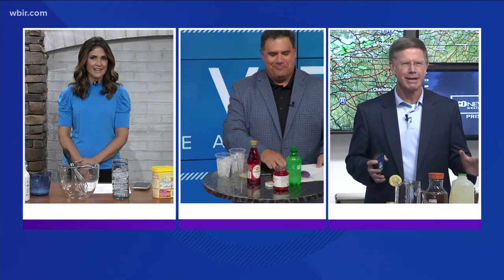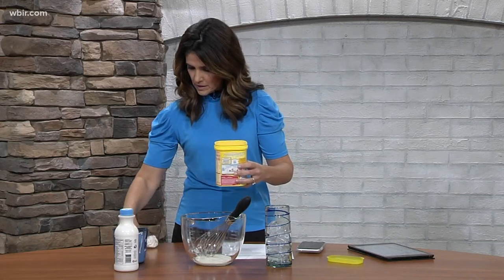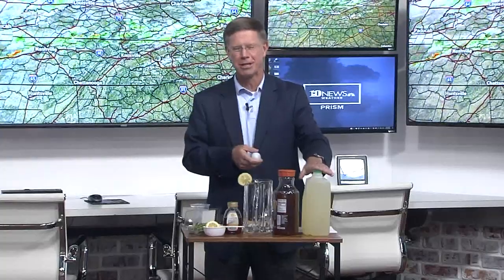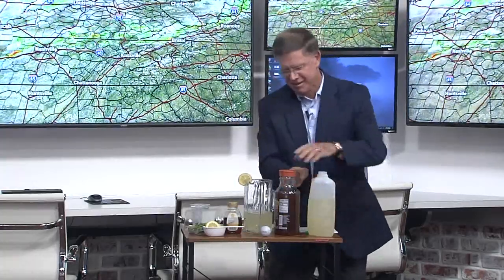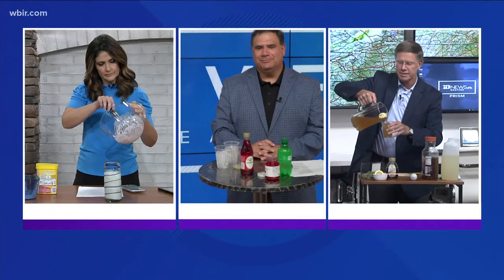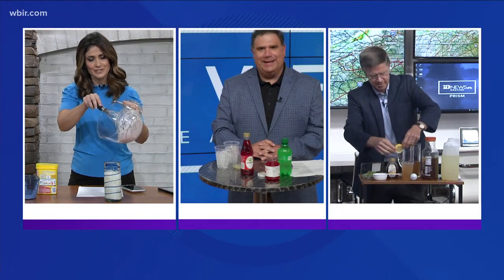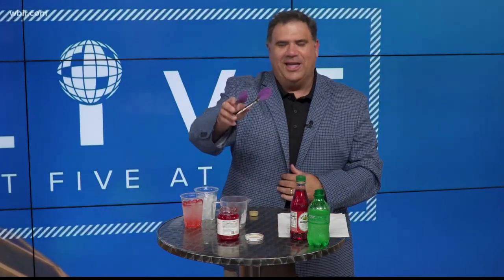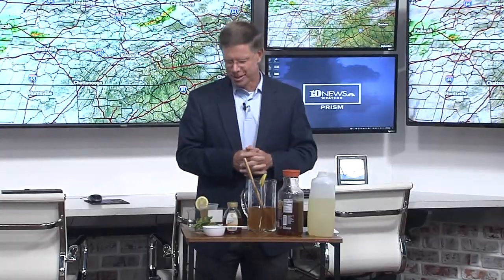Thirst Quenchers: Whipped strawberry milk, Arnold Palmer and Shirley Temple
A search of delish.com found drink recipes to cool off on a summer's day. Today we made a whipped strawberry milk, the perfect Arnold Palmer and Shirley Temple.